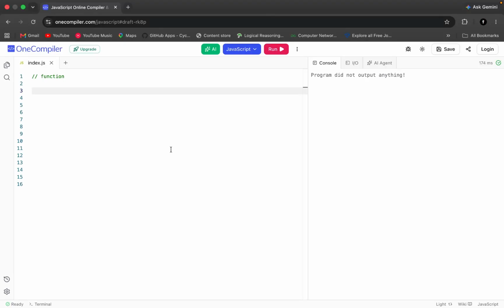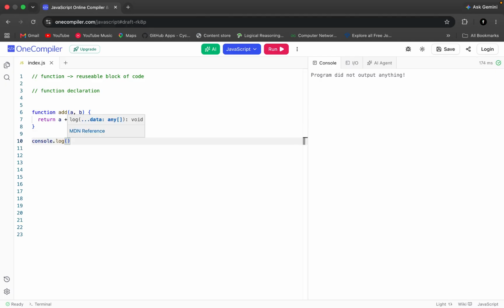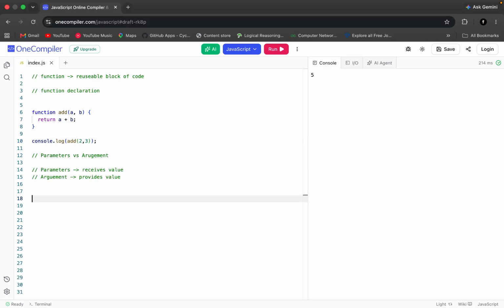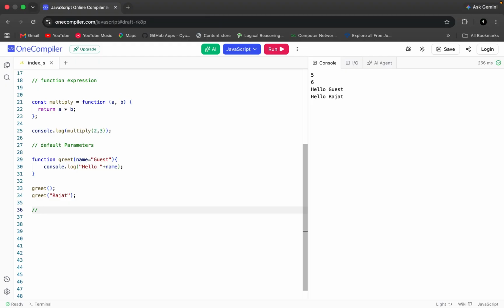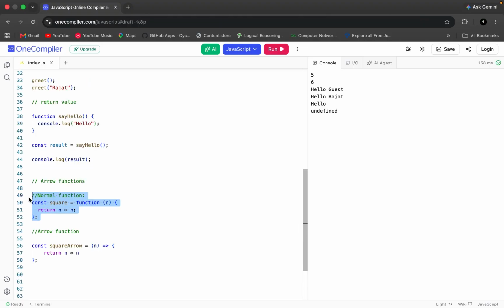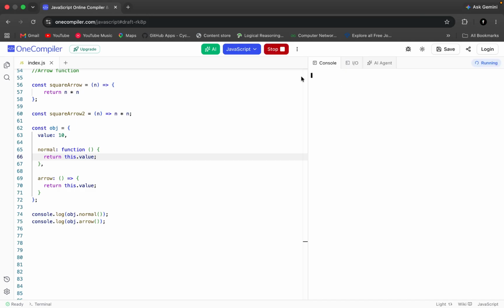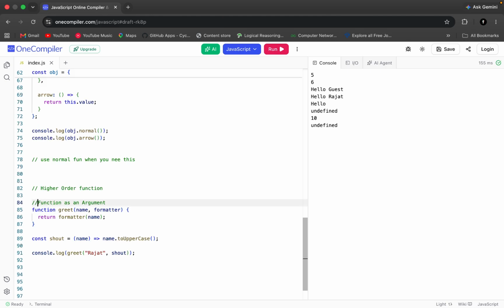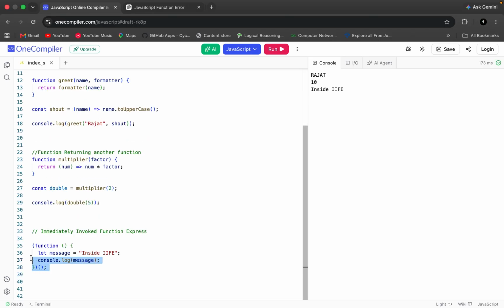JavaScript Functions 🚀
In this video, you'll learn JavaScript Functions with simple explanations and practical examples. We'll cover everything from creating functions to arrow functions, callbacks, higher-order functions, and IIFEs.

Topics Covered:

Function Declaration
Parameters vs Arguments
Function Expression
Default Parameters
Return Values
Arrow Functions
Implicit Return
this in Arrow Functions
Higher-Order Functions
Callback Functions
Functions Returning Functions
IIFE (Immediately Invoked Function Expression)

This video is part of my JavaScript Refresher series, where we'll cover all the essential JavaScript concepts from basics to advanced.